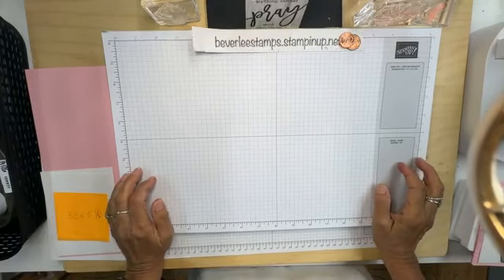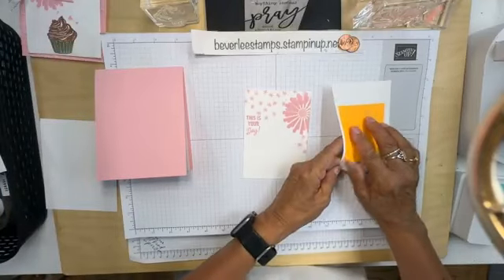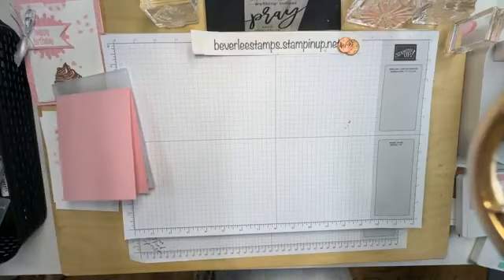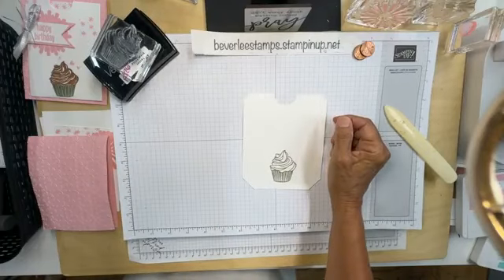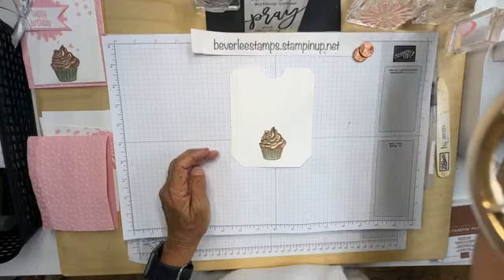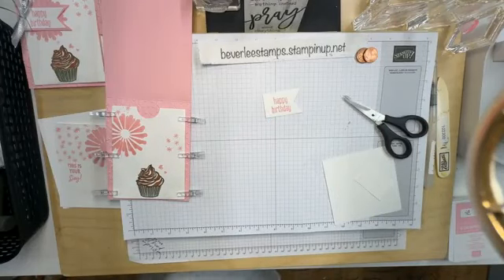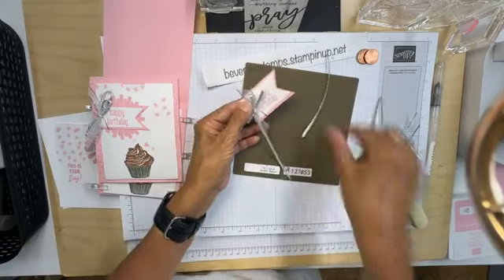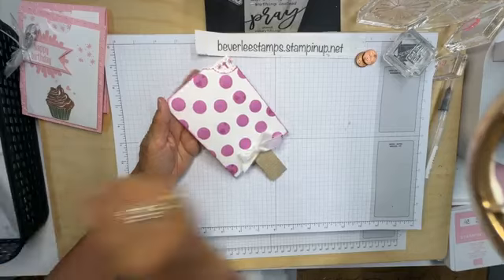Pocket Thoughts By Stampin' Up!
Designing with the Pocket Thoughts Bundle is so much fun.  My first thought was to make a large pocket on the front of a card, so that is exactly what I did.
I hope you enjoy learning here, and watching me share my designs.
I truly appreciate you.

During my live I give you item numbers for the products I used and page numbers so that you can easily find the product in the Annual Catalog.

Do you need a Stampin' Up! catalog?  Here is what you do.
mofun44@icloud. com
I charge $5.00 for each catalog, however after you place your first order with me I will give you a refund.

You can watch me live on Facebook every Sunday at 7pm Pacific Time and Wednesday mornings at 8:30 am pacific @ stampinalldaywithbev.com

Enjoy!  Beverlee